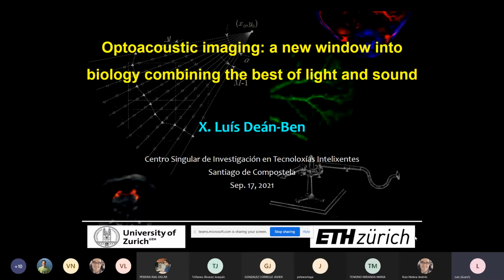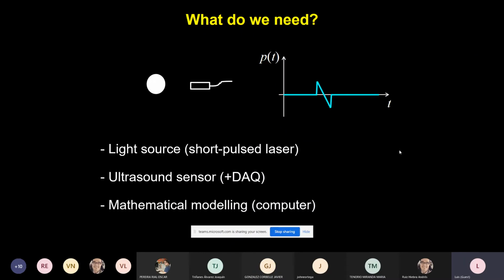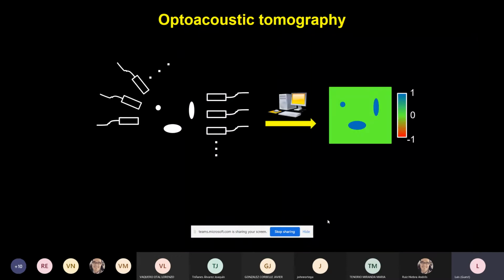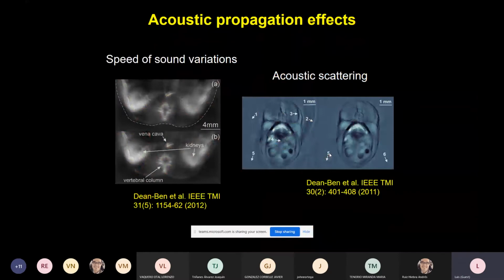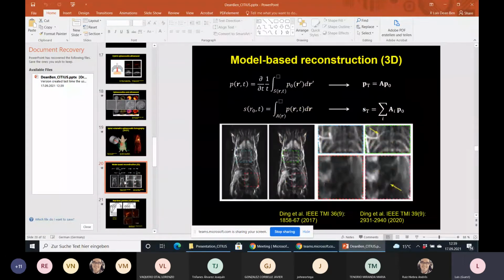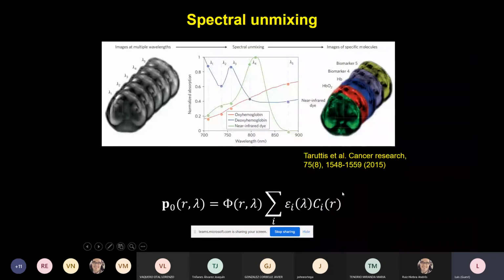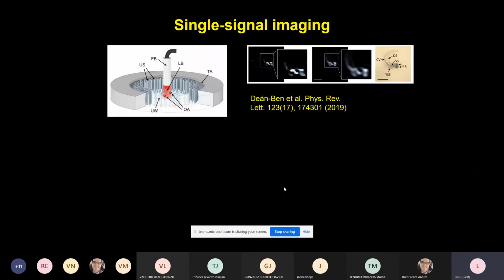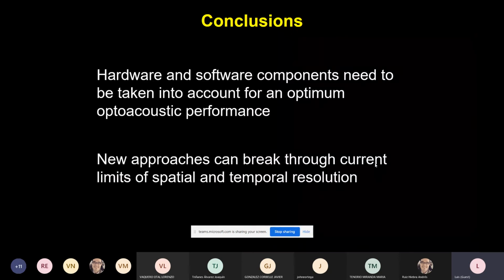Lecture: 'Optoacoustic imaging: A new window into biology combining the best of light and sound'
Date: Friday, 17 September 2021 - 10:15

Speaker: Xosé Luís Dean Bean (University of Zurich - UZH)
Place: Virtual event